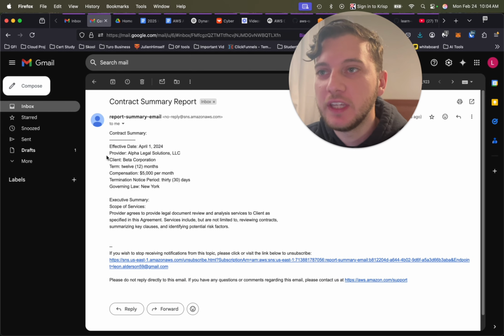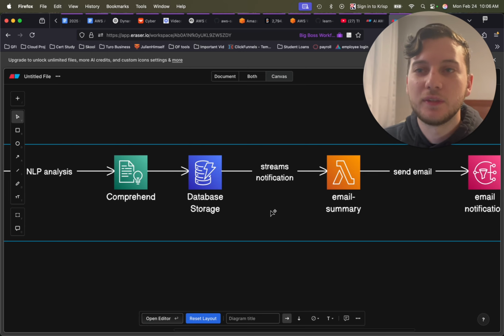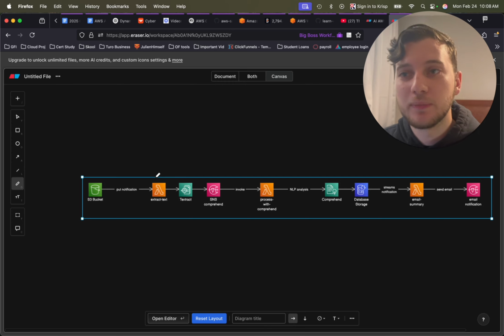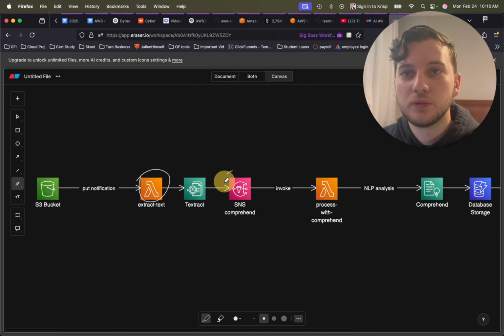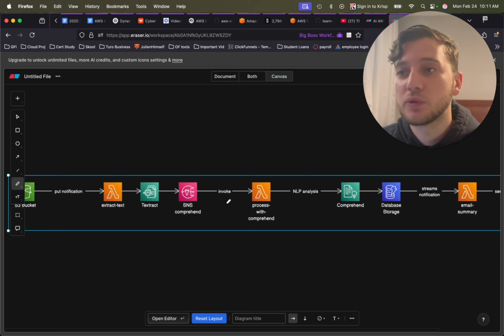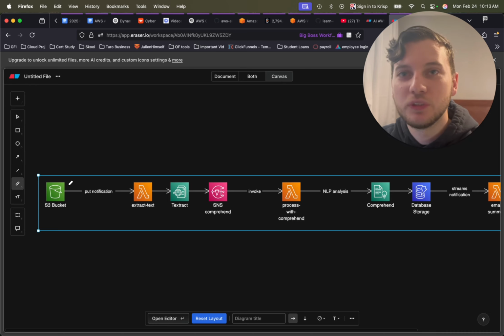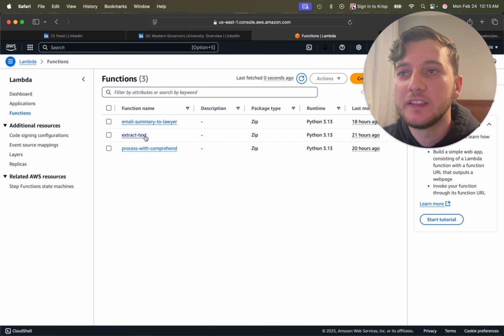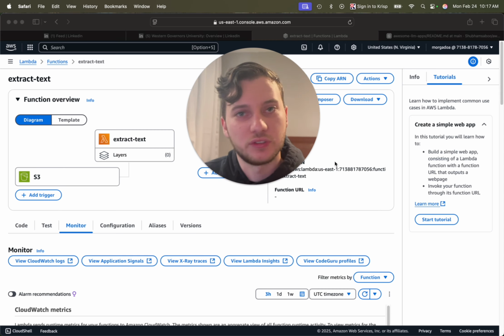AWS AI-powered document processing: Contract Summary Generator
Learn how to build an AWS document analyzer powered by AI! Explore AI-driven document processing with Amazon Web Services in this tutorial.

Discover the power of an AWS document analyzer built with AI in this step-by-step guide! Whether you’re a developer, data analyst, or AWS enthusiast, this video dives into how Amazon Web Services uses artificial intelligence to streamline document processing. Learn how to set up and use this AI-powered tool to extract insights from documents efficiently. From setup to real-world applications, we cover it all. Perfect for anyone interested in AI tools, AWS AI solutions, or document analysis automation.

Interested in getting into a cybersecurity role and dont know how? I have a free community where I give you all the essentials in order to get into a entry level role.

About me:
Im a cybersecurity practitioner passionate about learning and developing my skillset so I can make videos and educate you all. Love traveling, fitness, health, and learning.

X: @cybersenseaaron
TT: @cybersenseiaaron